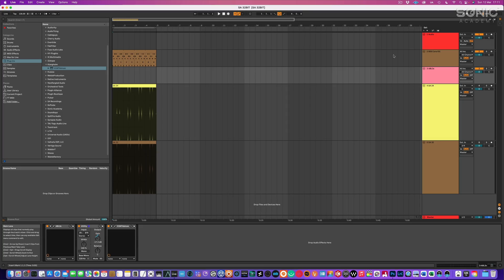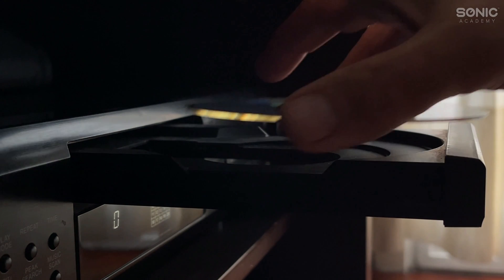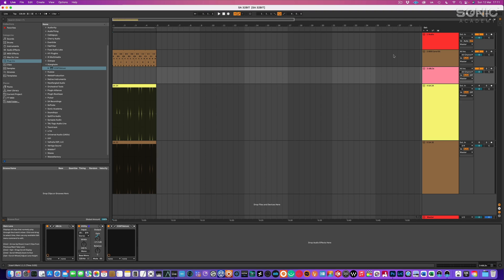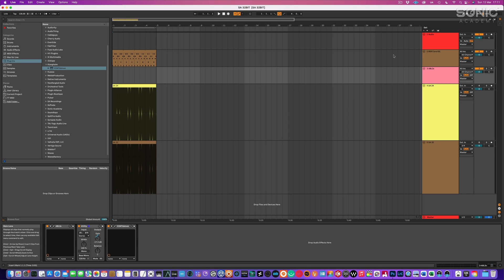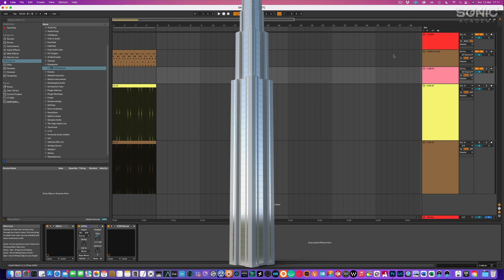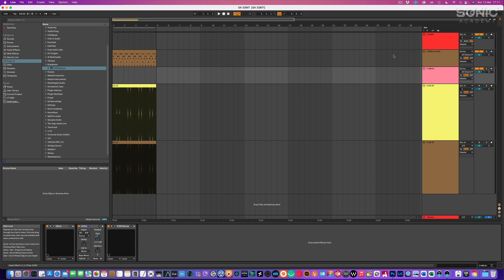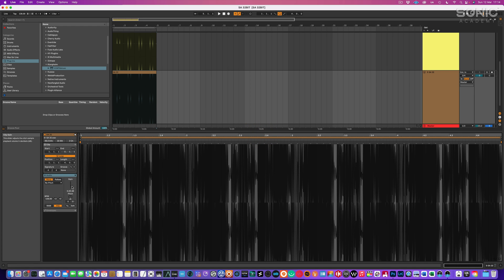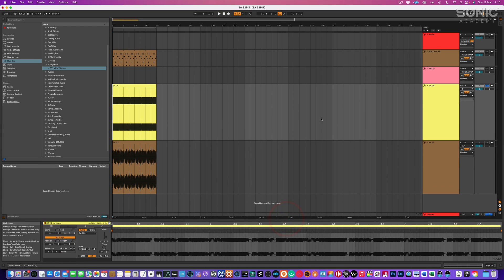Does Gain Staging Matter Anymore?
Kirk Degiorgio's back with us this week looking at whether we need to worry about gain staging when our DAWs can export tracks using a 32-bit float.

In this video, Kirk breaks down what 32-bit float actually means and then uses some examples to show how it can be useful in keeping dynamics even when your export is clipping.
However, our desire for older, analog hardware-emulated plugins can mean there are some limitations to how useful 32-bit float really is.

Check it out to find out more!

00:00 - Introduction
00:49 - What is 32-bit floating point?
04:21 - Examples